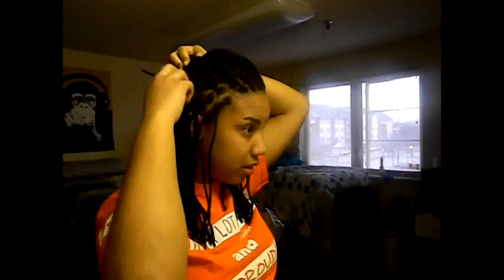Yarn Braids/Genie Locs: Simple Pin Up Style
I think this is a tutorial...